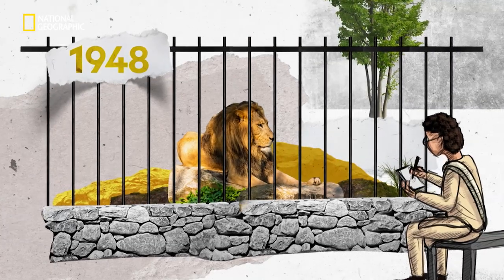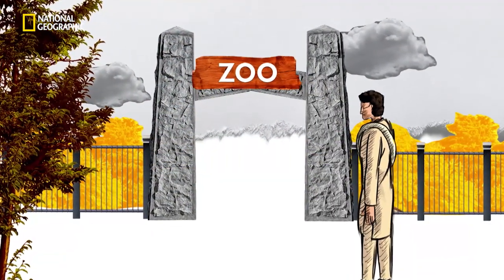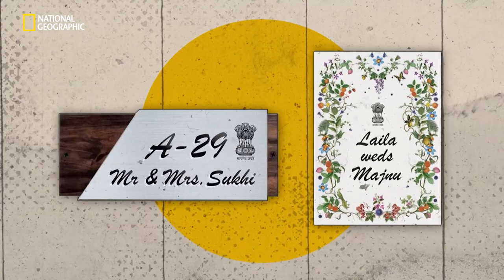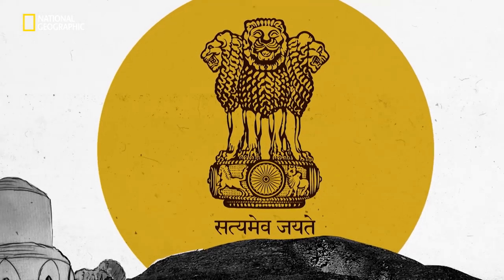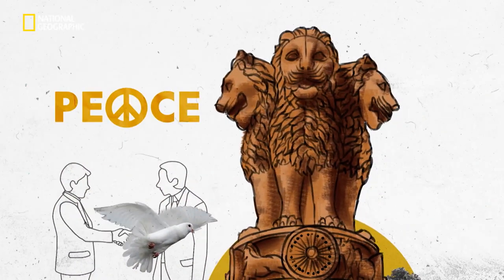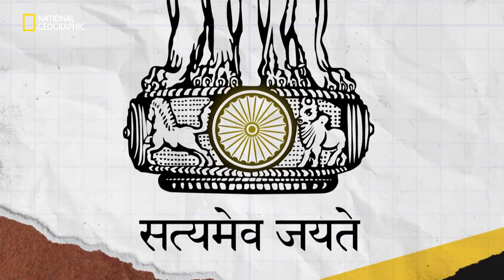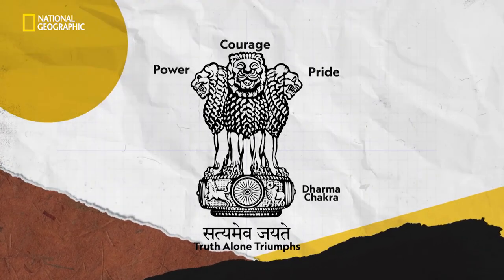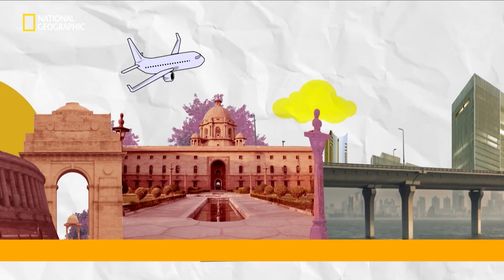Making of the Indian Emblem | Know Your Country | National Geographic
How well do you know your nation? From the origins to the anatomy, learn everything about the great Indian Emblem on Know Your Country.